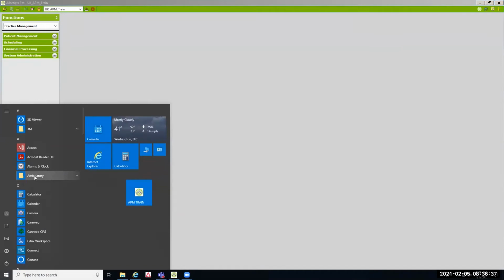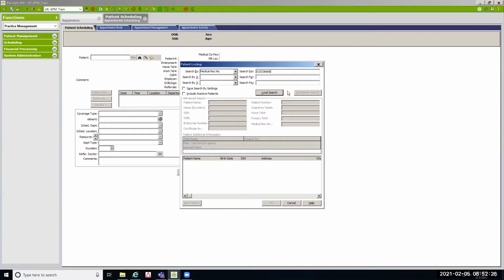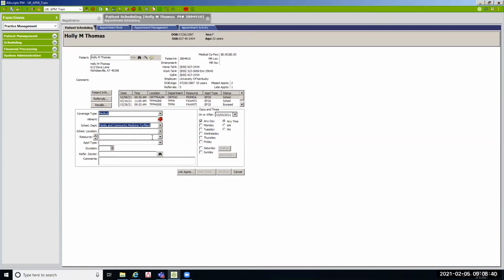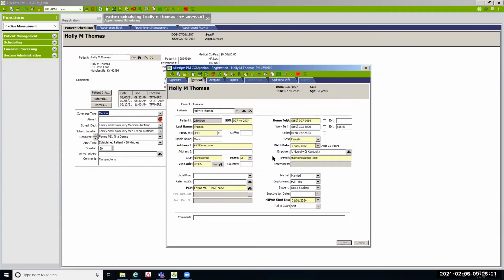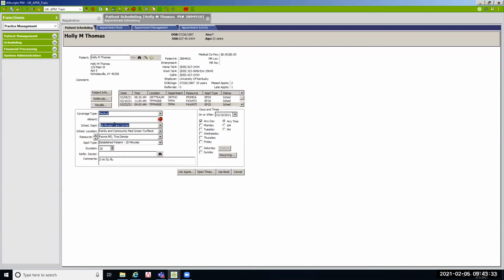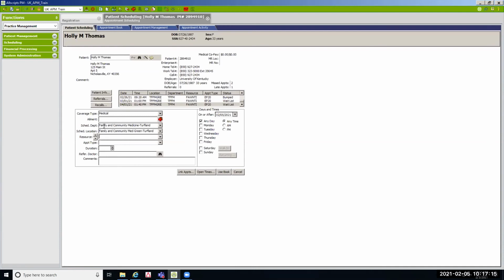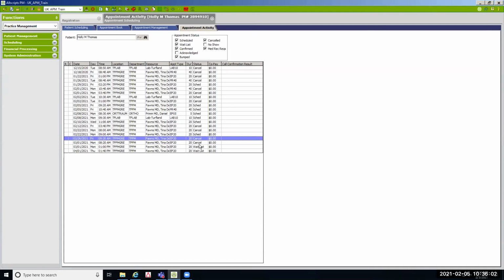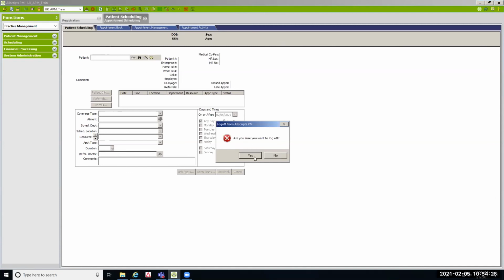APM Scheduling Functions